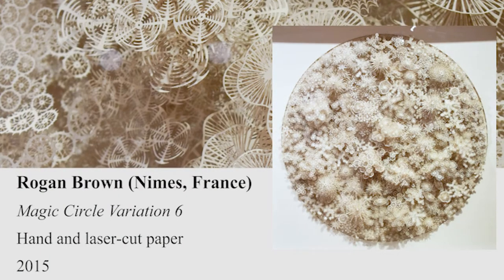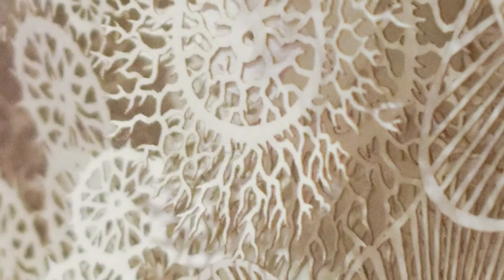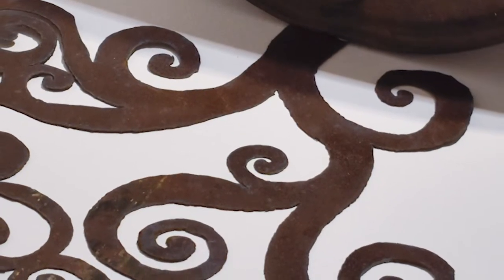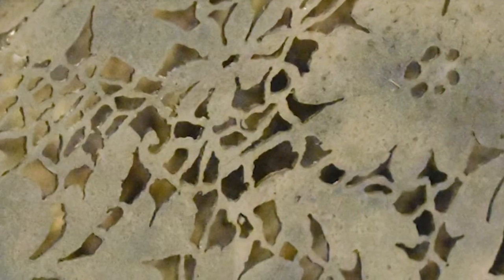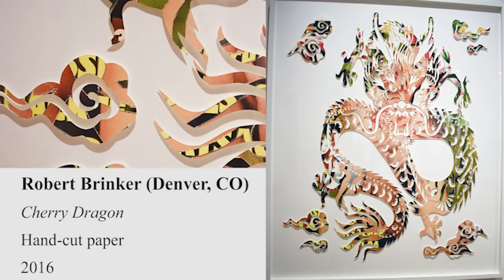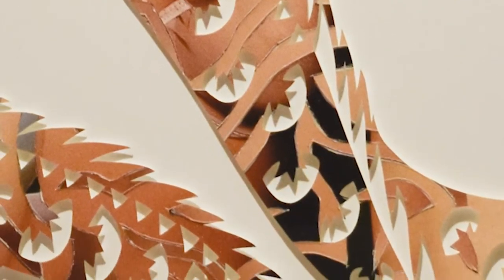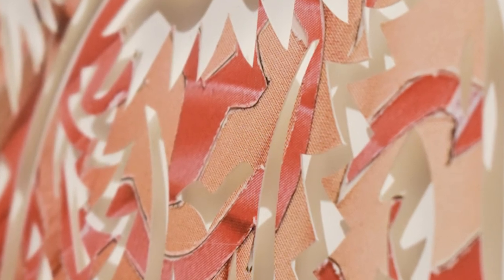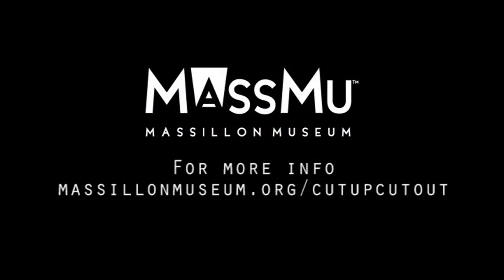Cut Up Cut Out exhibit: Virtual Tour Section 5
On exhibit June 26 - August 23, 2020

Cut Up/Cut Out is a contemporary view of an ancient art practice that has evolved over thousands of years. This exhibition, which includes national and international artists, honors both tradition and innovation with a selection of 75 works representing diverse techniques and approaches to making art.